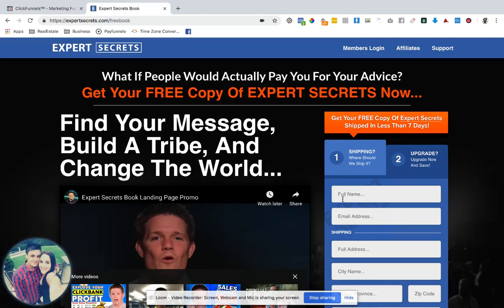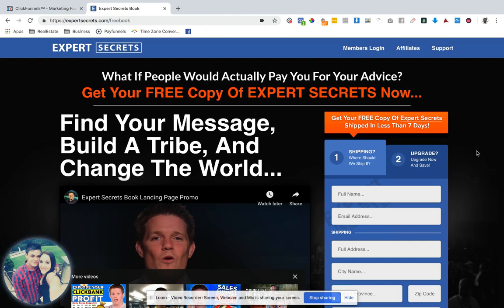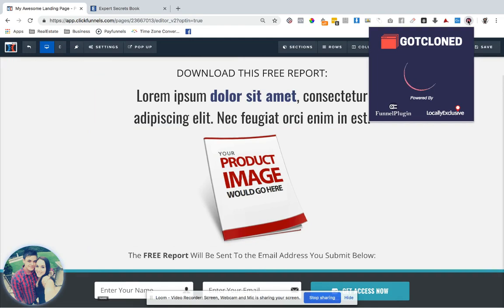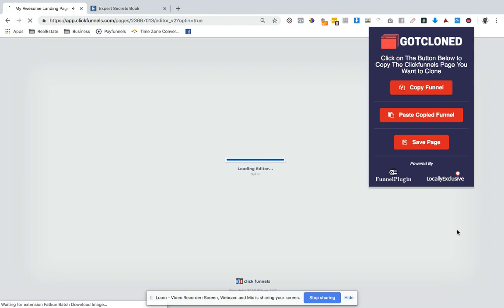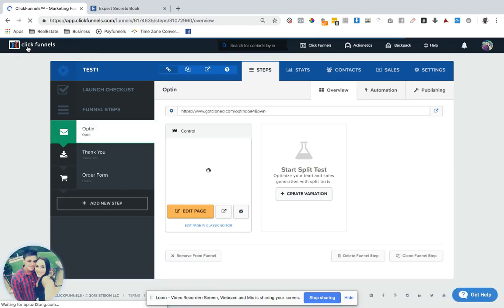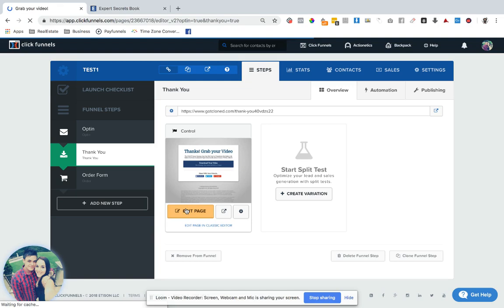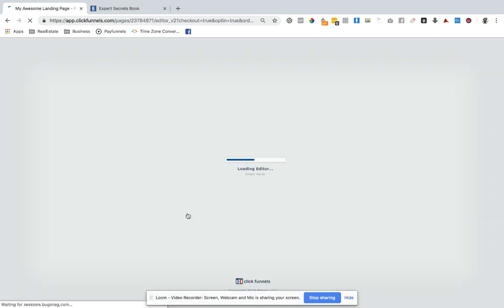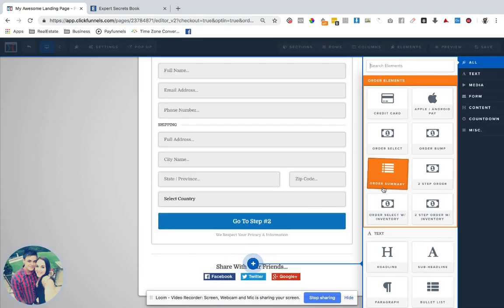GotCloned | Clone Any Clickfunnels Page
Easiest And Fastest Way To Clone Any Clickfunnels Page

- Instantly Clone Any Funnel
- Easy to Use, Clone in 3 Simple Steps
- Save You 100's of Hours and $$$